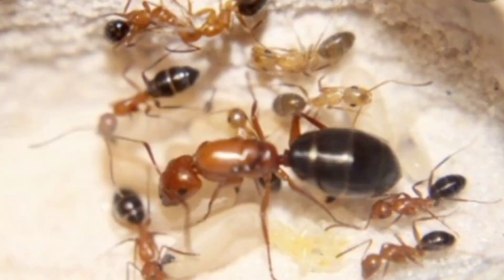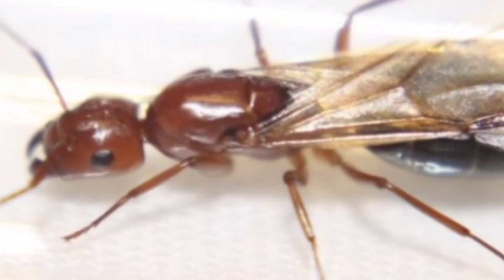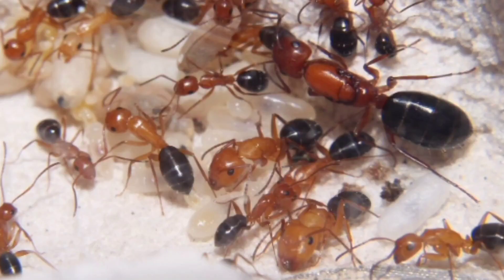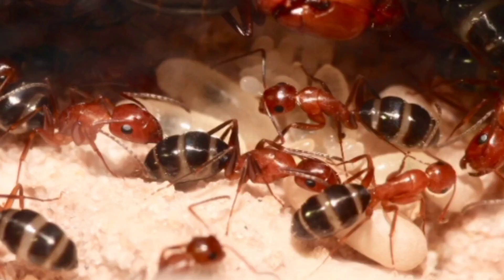￼￼ how to keep camponotus discolor ants ￼ as pets ￼￼￼